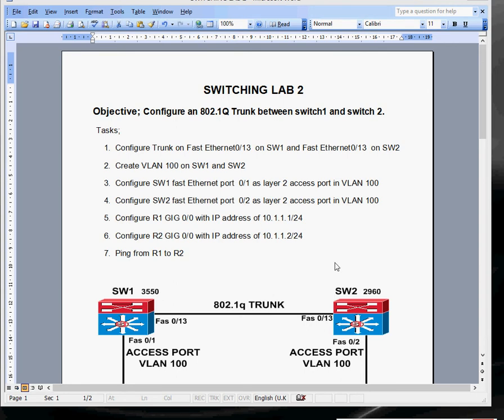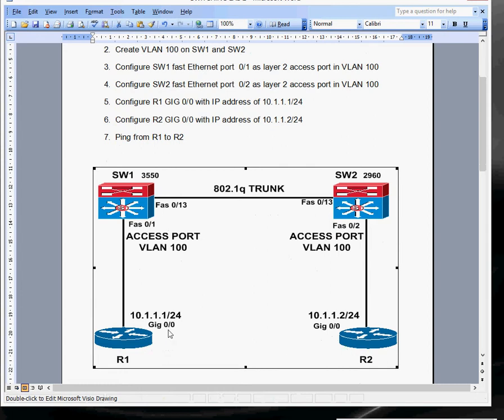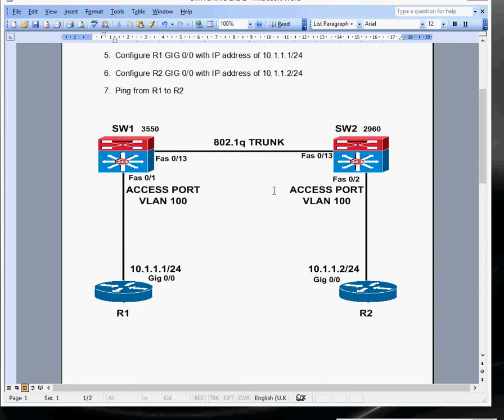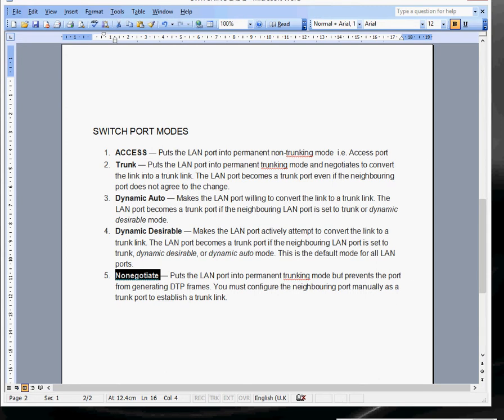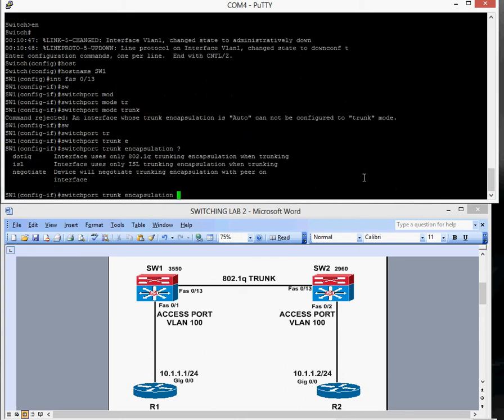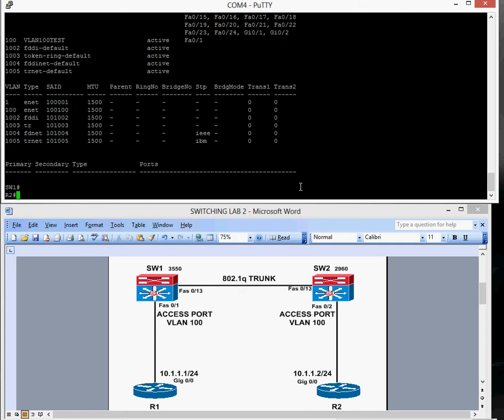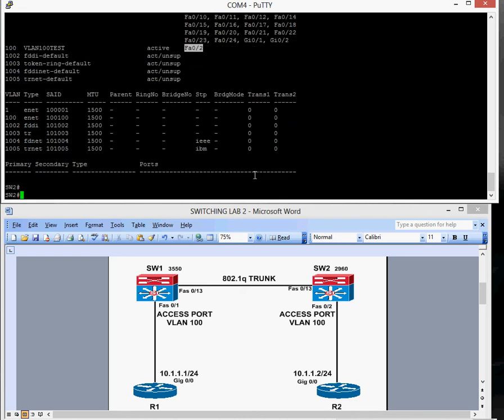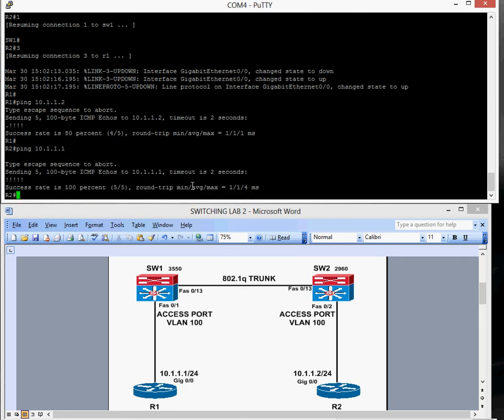Cisco 802.1q trunk configuration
Trunk configuration between 2 Cisco switches.